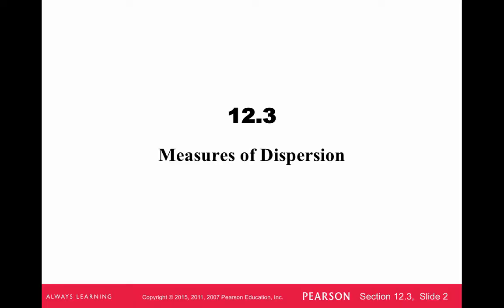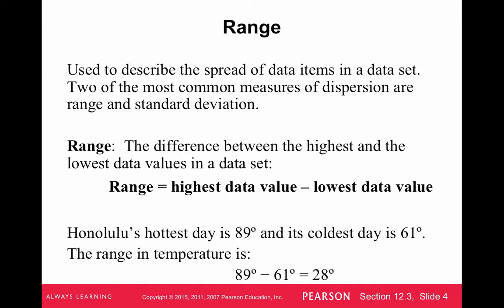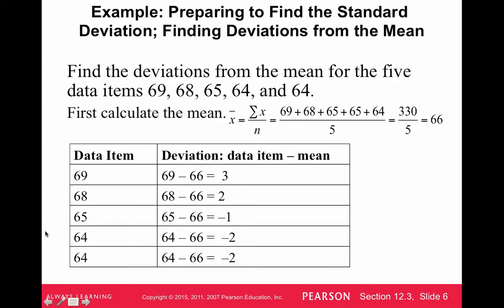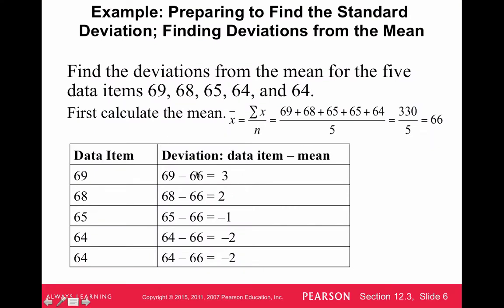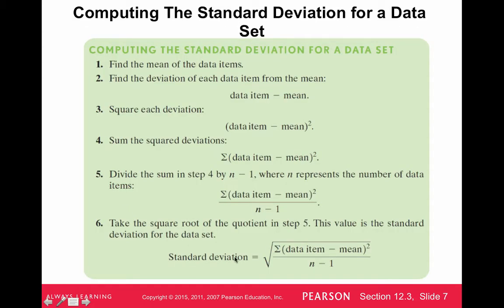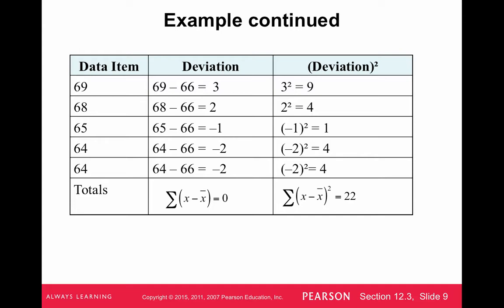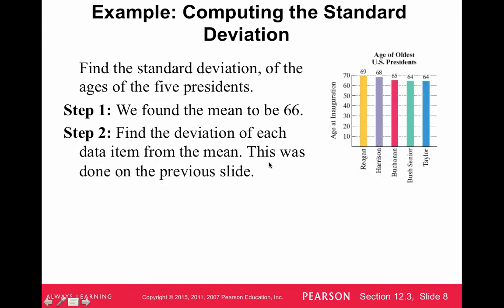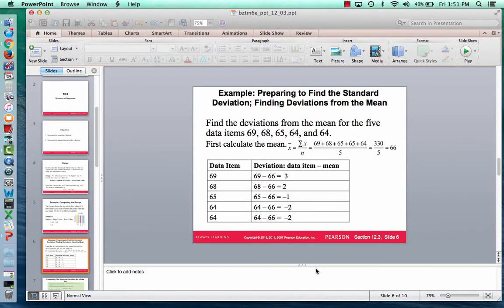12.3 (120 Blitzer)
Table of Contents:

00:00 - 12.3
00:36 -
00:43 - Range
01:22 - Example: Computing the Range
01:42 - Example: Preparing to Find the Standard Deviation; Finding Deviations from the Mean
01:47 - Example: Computing the Range
01:48 - Example: Preparing to Find the Standard Deviation; Finding Deviations from the Mean
02:07 - Example: Computing the Range
02:07 - Range
02:07 -
02:10 - Range
02:11 - Example: Computing the Range
02:11 - Example: Preparing to Find the Standard Deviation; Finding Deviations from the Mean
02:39 - Example: Preparing to Find the Standard Deviation; Finding Deviations from the Mean
03:28 - Computing The Standard Deviation for a Data Set
04:11 - Example: Computing the Standard Deviation
04:19 - Example continued
04:54 - Example: Computing the Standard Deviation
04:55 - Computing The Standard Deviation for a Data Set
04:58 - Example: Computing the Standard Deviation
04:58 - Example continued
05:22 - Example continued
05:23 - Example continued
05:23 - Example: Computing the Standard Deviation
05:25 - Computing The Standard Deviation for a Data Set
05:30 - Example: Computing the Standard Deviation
05:31 - Example continued
05:32 - Example continued
05:53 - Example continued
05:55 - Example: Computing the Standard Deviation
05:56 - Example continued
05:56 - Example continued
05:58 - Example continued
06:03 - Example continued